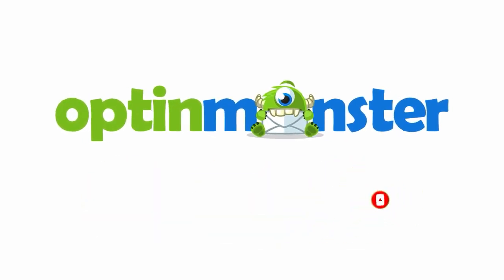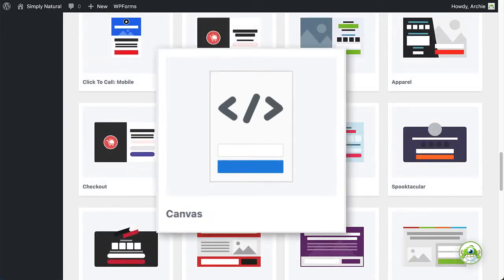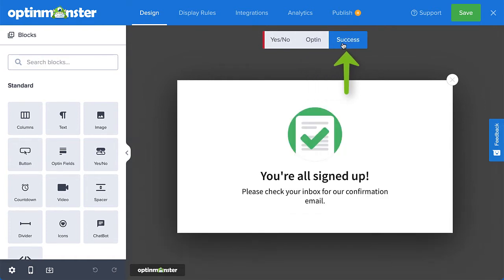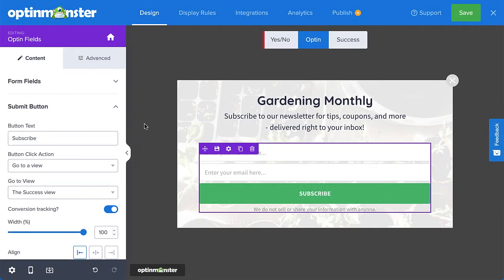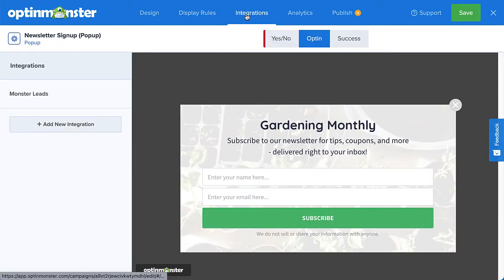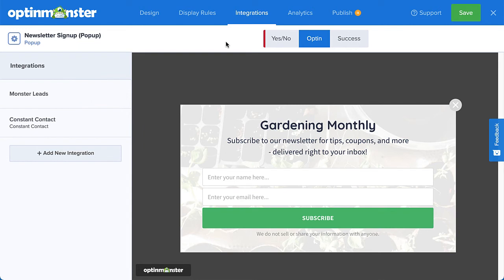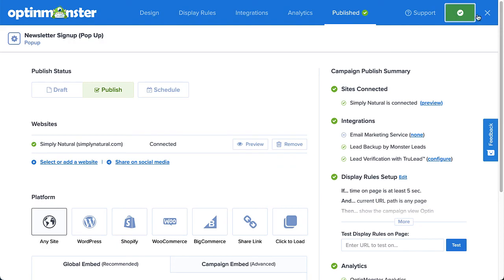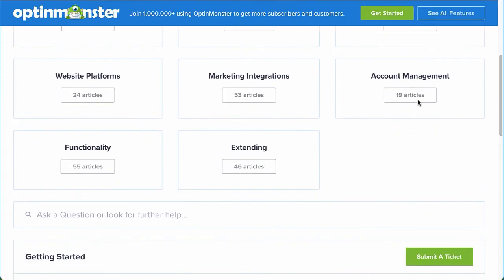Guide to Getting Started with OptinMonster and WordPress (October 2021)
OptinMonster makes it easy to create campaigns that convert your website traffic into leads and customers. In this video, I’ll show you how to create your first OptinMonster campaign using the WordPress plugin.

➤  Read Our Step-by-Step Guide Here:
•  Guide to Getting Started with OptinMonster and WordPress

➤  Links mentioned in the video:
•  How to Install the OptinMonster WordPress Plugin

➤ GET FREE TRAINING: Have you been thinking of using OptinMonster to grow your business, but you’re not sure where to start, and you're scared of wasting time on the wrong steps? Let us be your guide! We’ll show you the right steps on how to boost customer acquisitions and generate more leads.

•  40 Exit Popup Hack That Will Grow Your Subscribers and Revenue

•  30 Content Upgrade Ideas to Grow Your Email List